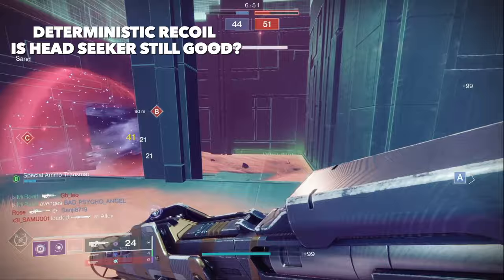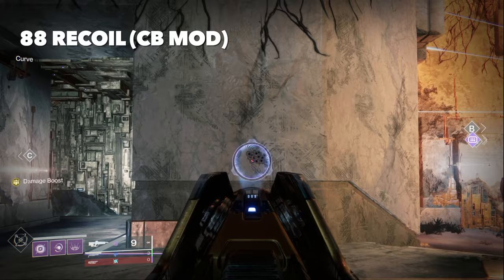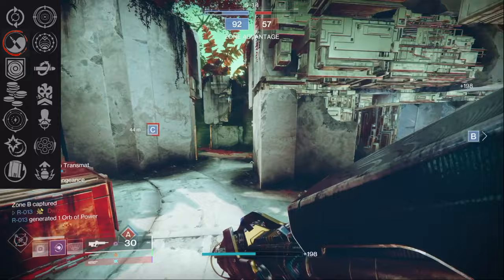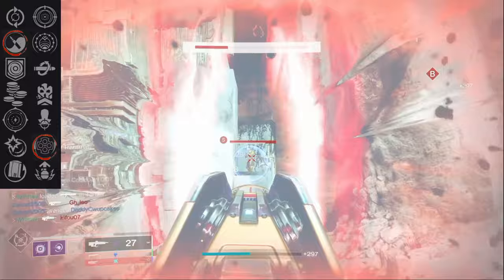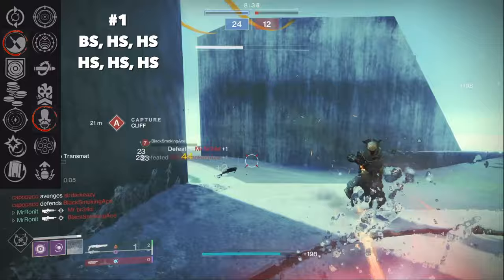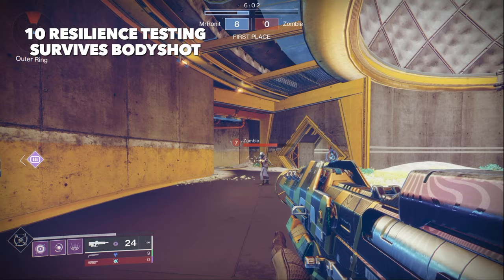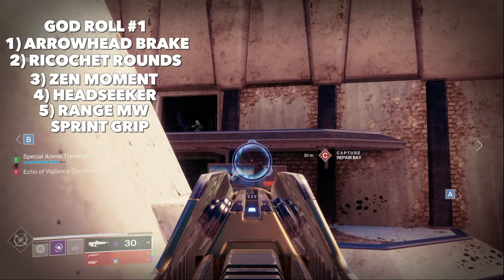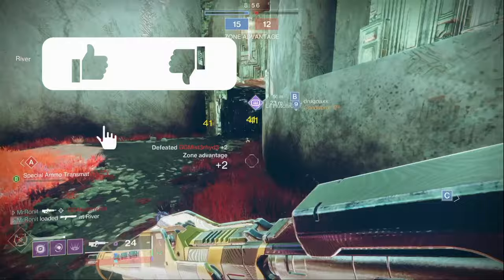This Elsie's God Roll Is THE NEW KING OF PULSES For Controller Players!! | Destiny 2 Into The Light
Elsie's Rifle is absolutely insane especially for controller players, letting you harness the true power of the 340rpm high-impact frame for those 2 bursts. Here I discuss my god-roll for the gun, and why it's so amazing for console or controller input players specifically over older guns like the messenger or the No Time To Explain.

Timestamps
0:00 Intro
0:56 Elsie's Stats Compared
1:18 Deterministic Recoil
1:47 Perk Pool
4:27 Headseeker Testing
5:42 God Roll(s)